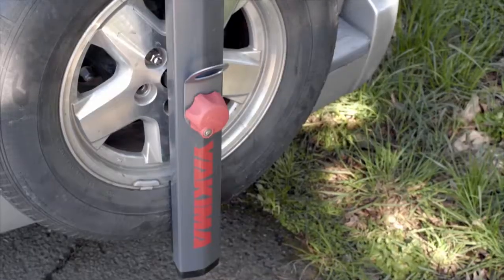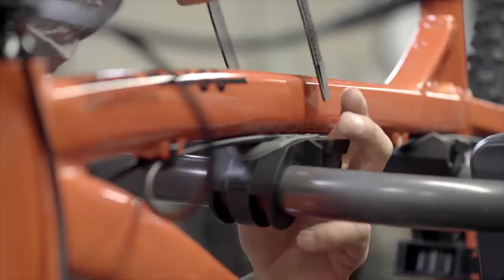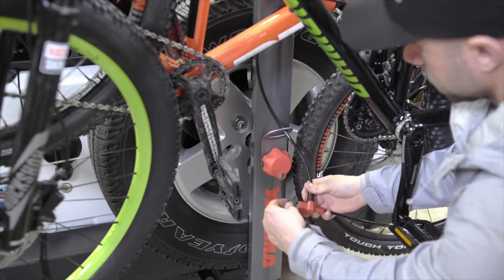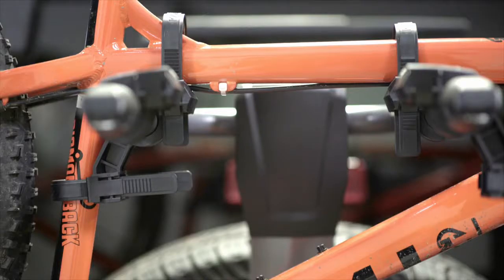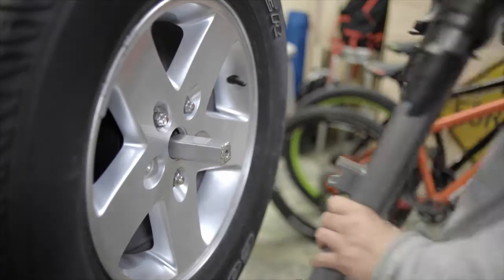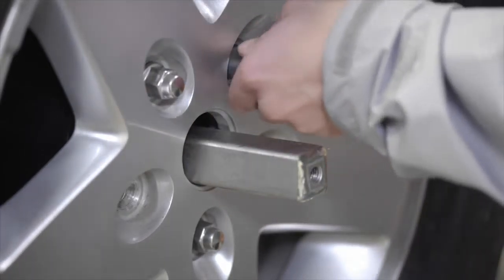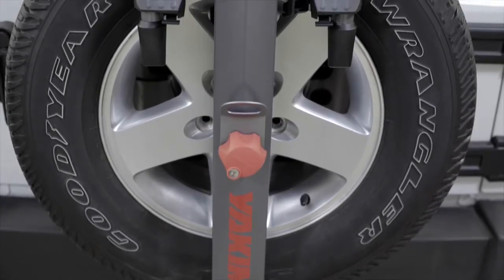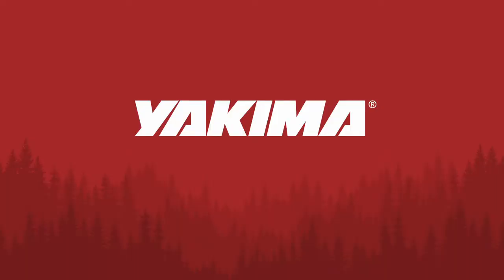SpareRide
Make that spare tyre work for a living – the SpareRide easily attaches to your rear-mounted spare and turns it into a bike rack. Durable, stable and secure, it installs easily. New SuperCush™ cradles securely hold and protect your bikes, a bottle opener opens bottles, and integrated SKS locks bum out bike thieves.